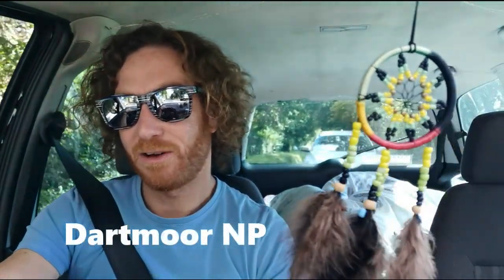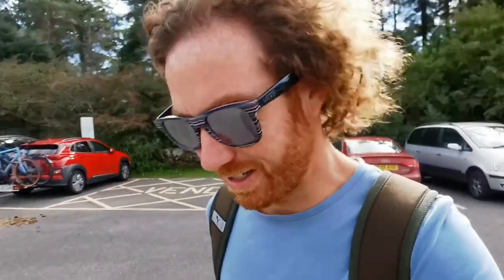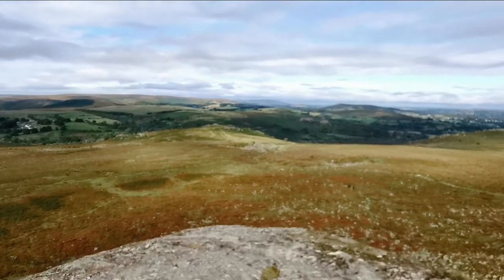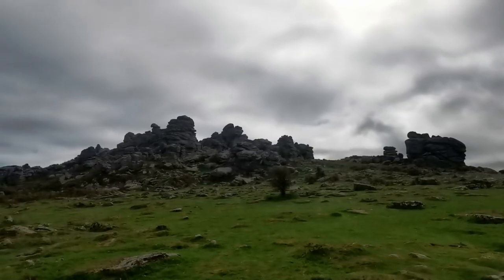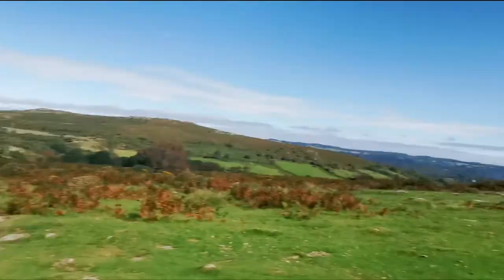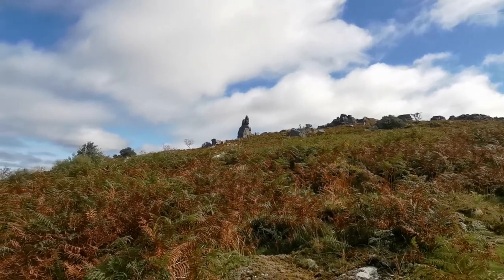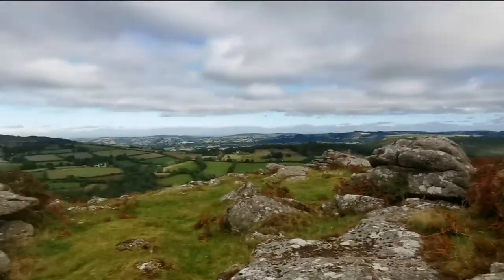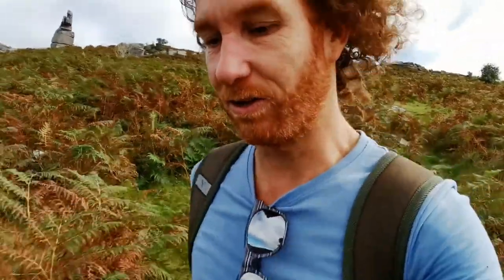🏴󠁧󠁢󠁥󠁮󠁧󠁿 A Dartmoor Tor Tour! AMAZING rock formations MILLIONS of years old ⛰️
Strap yourself in and come join me on this great little Tor Tour! Whilst on a short road trip around Dartmoor NP and part of the East Devon coast I took the time to visit some of the more spectacular Tor's within this beautiful National Park 🏞️😎

There are over 160 Tor's within the National Park and impossible to see them all within a couple of days so I did a bit of research and chose a handful that appealed to me, and hopefully to you! 🤩

This little adventure comes in two parts, this being the first 😁

As per usual, take care of yourselves and have fun folks, peace! ✌🏽💚🧡